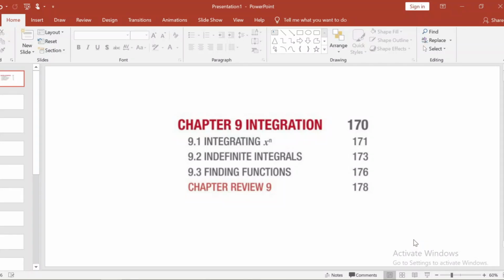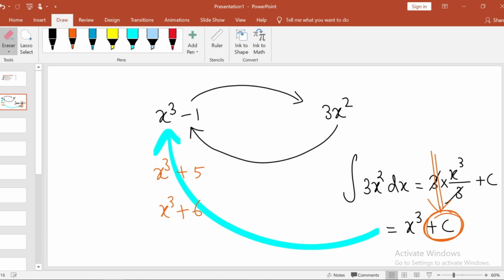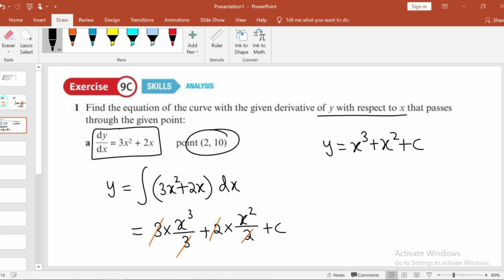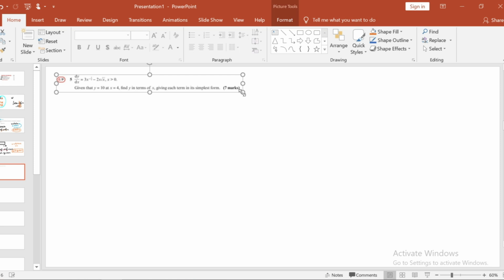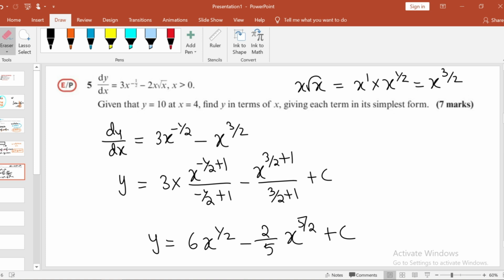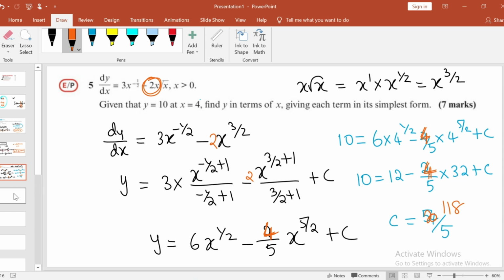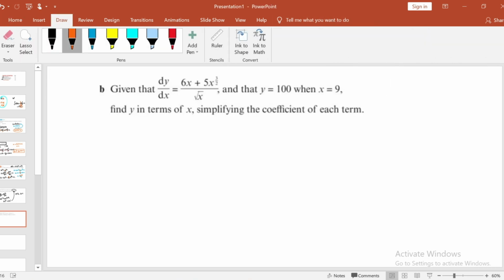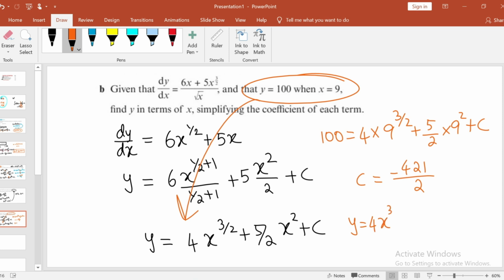P1 | Ch9 | Lesson2 | Finding functions | Pure mathematics1 | WMA11 | Pearson Edexcel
Chapter9: Integration - Topic 9.3 - Finding functions | Pure mathematics1 | WMA11/01 | IAL Pearson Edexcel/CAIE

We currently offer tuition for:

• Decision Mathematics
• IGCSE Mathematics
• IB Mathematics
• School Mathematics